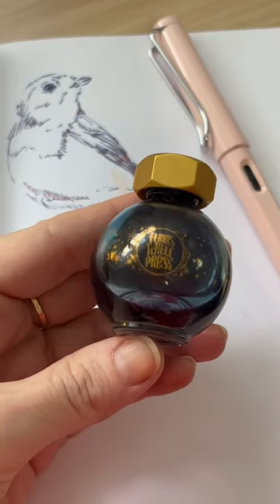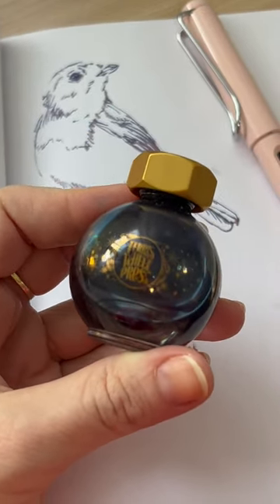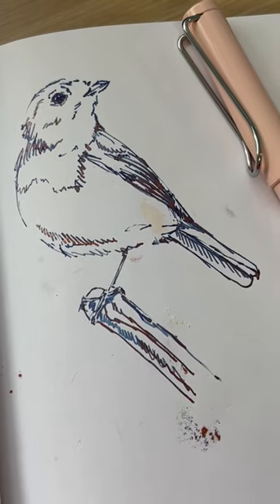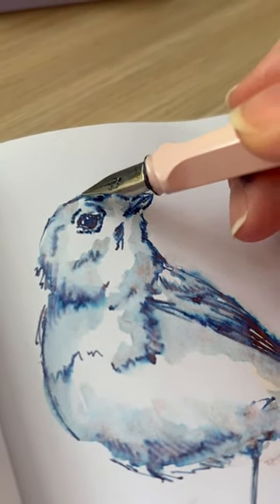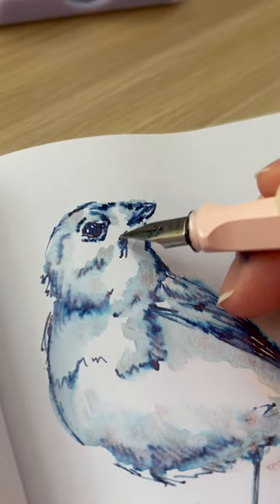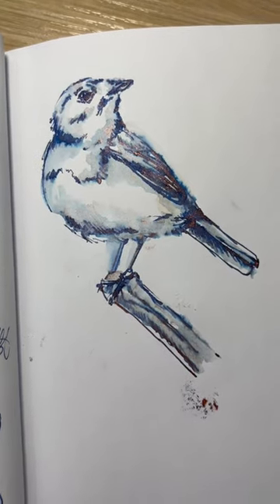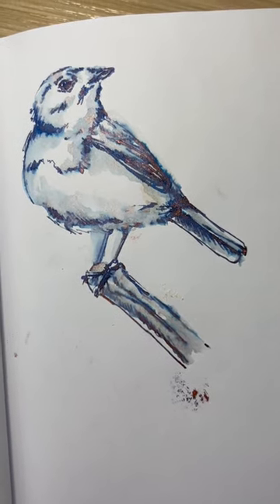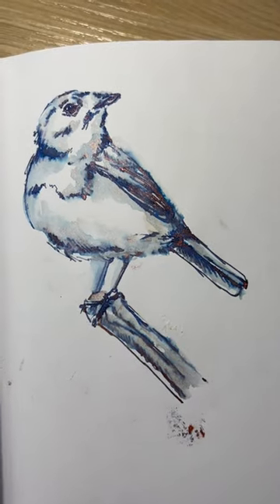Sketching with Ferris Wheel Press ink! 🎡✨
This beautiful shimmery ink is perfect for a sweet bird sketch! With a simple water brush and a sketchbook, we can create a beautiful piece of art!